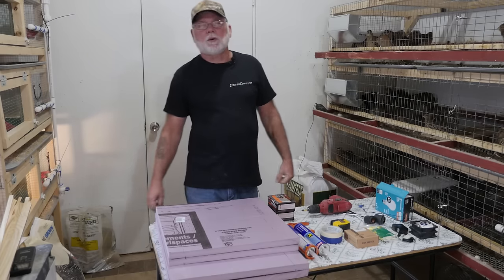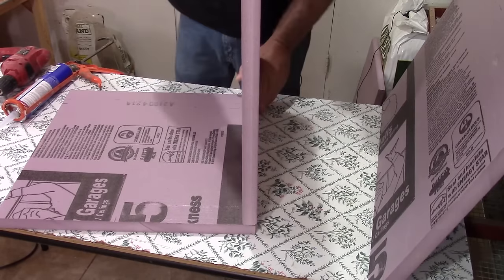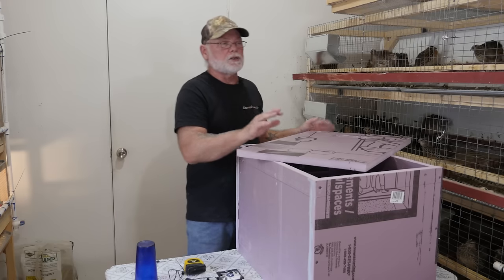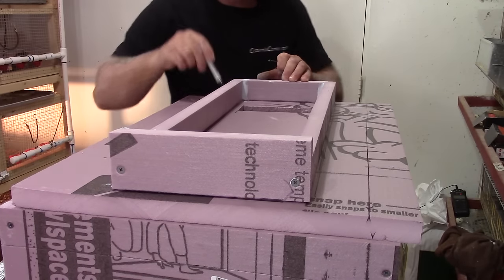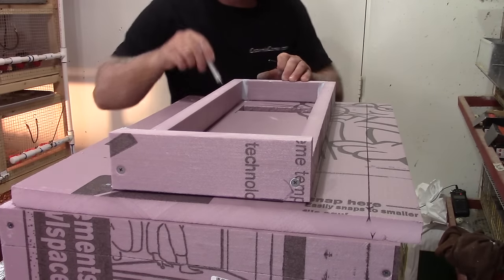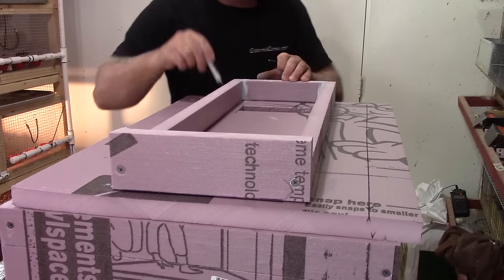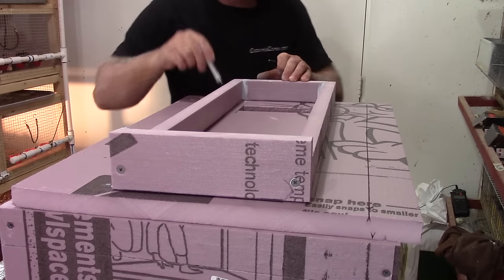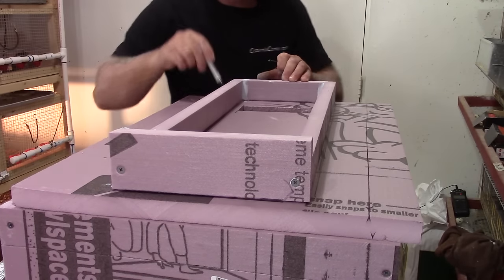How to: Cabinet Incubator - 240 quail egg incubator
How to build an inexpensive Foamboard Cabinet Incubator. For just over $75 you can build this incubator capable of holding 240 quail eggs or 82 chicken eggs. Check links below for parts I used for this build. Its tested and proven, I've been running this incubator 24/7 for several months and hatched 1000's of eggs.

Temperature Controller
Artic Computer Fans
12 Volt Transformer
PL-300 Foam Adhesive
Egg Turner
Quail Rails